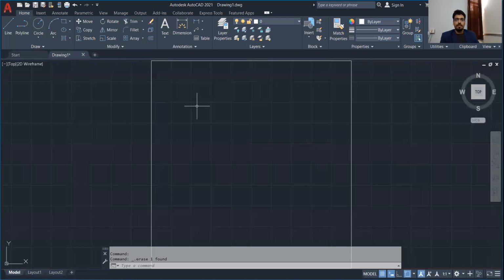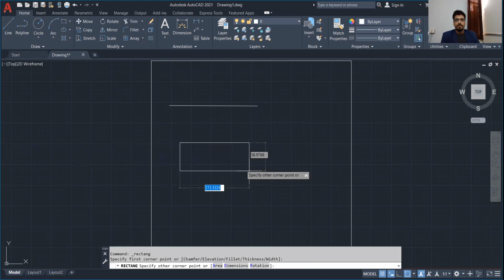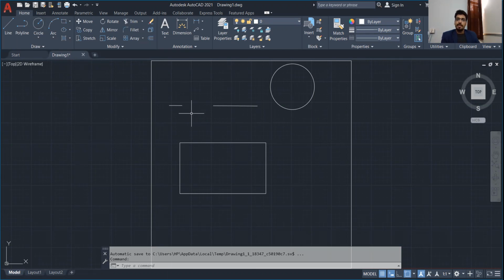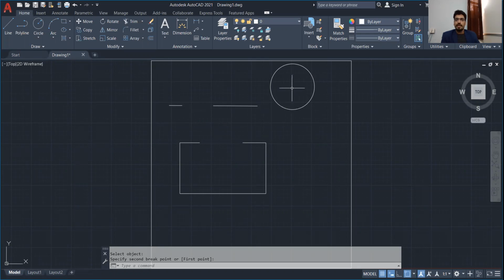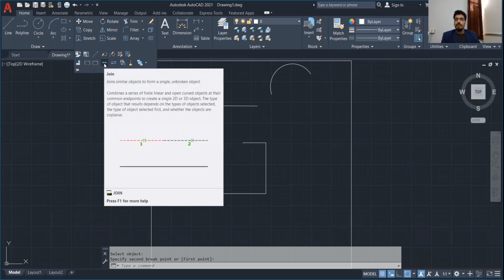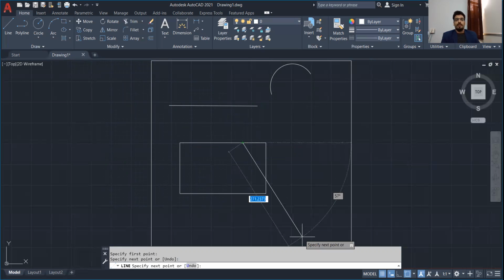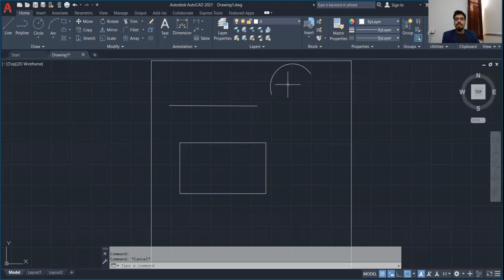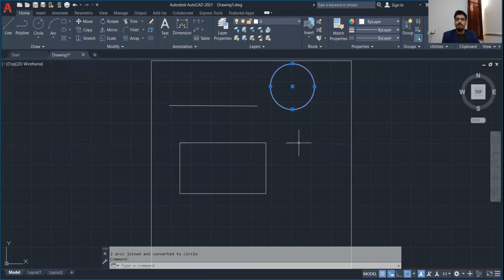AutoCAD Tutorial | Break Command | Join Command | Break and join command in AutoCAD